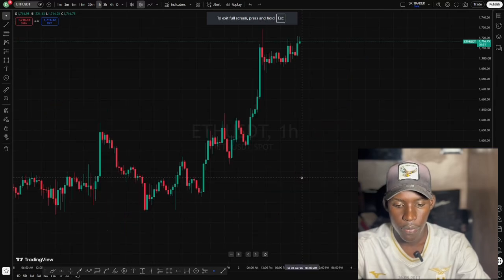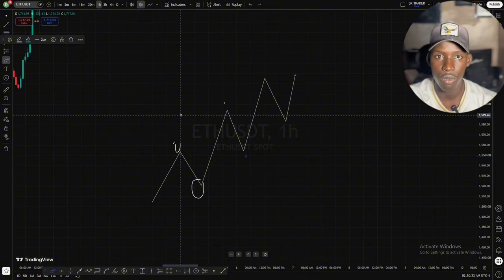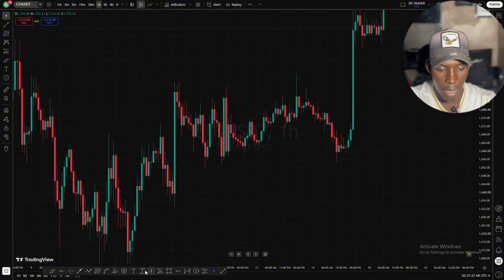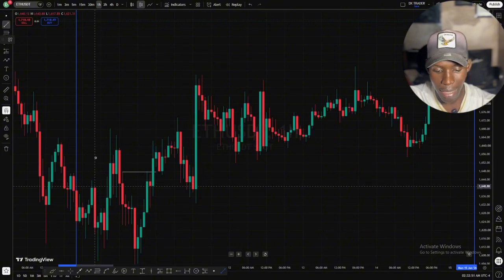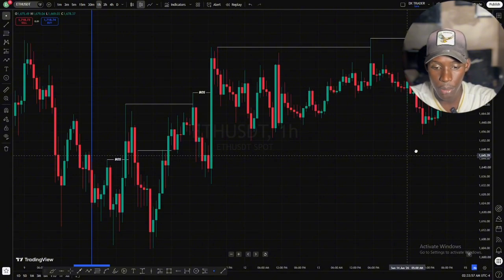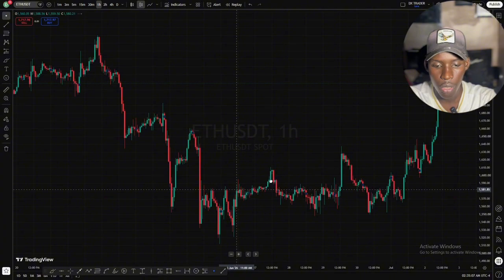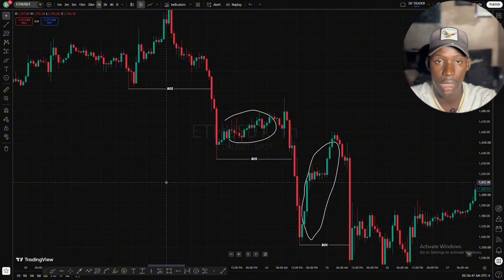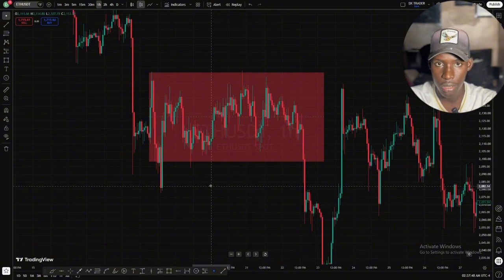July 3, 2026